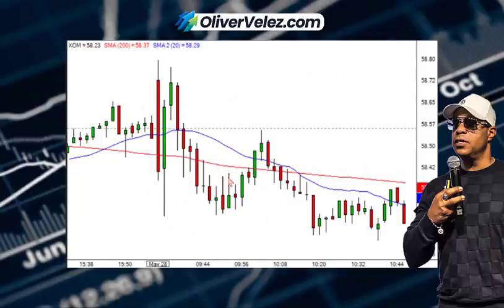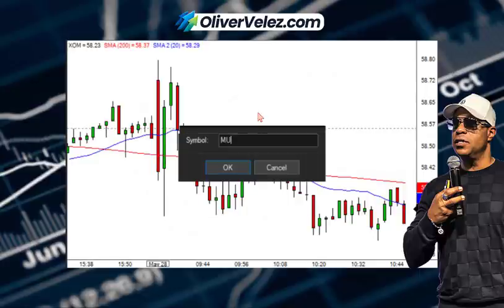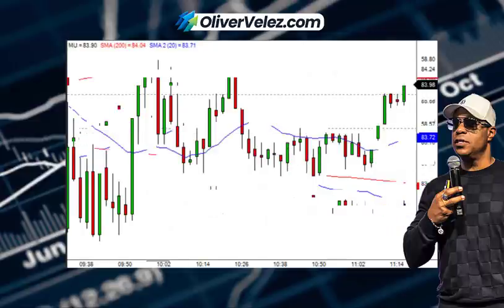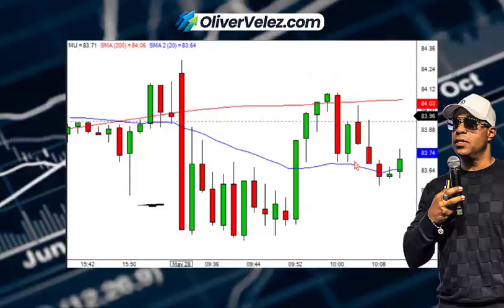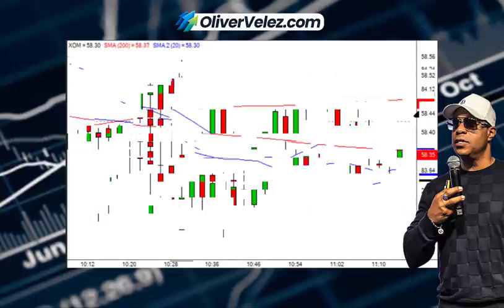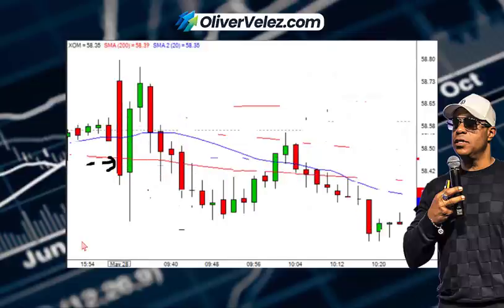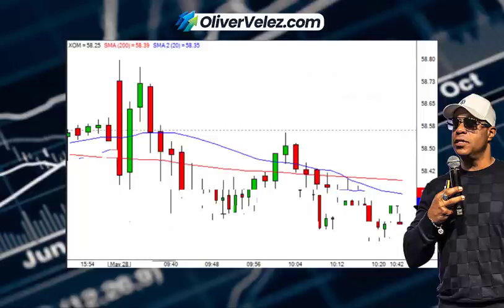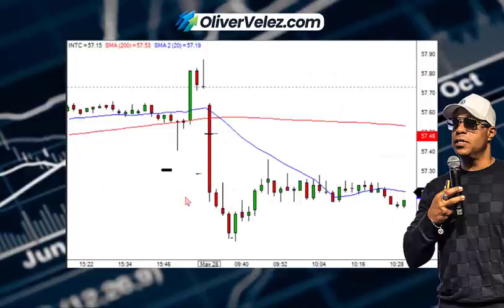Trading Insights At The Open With My Traders